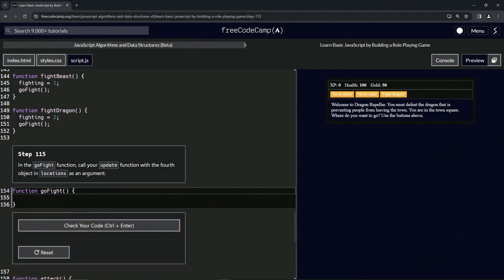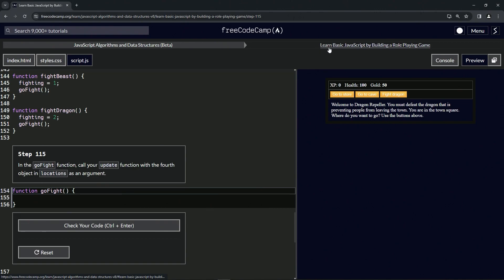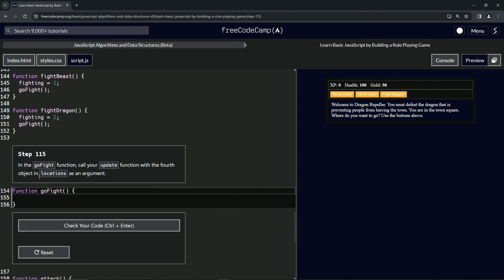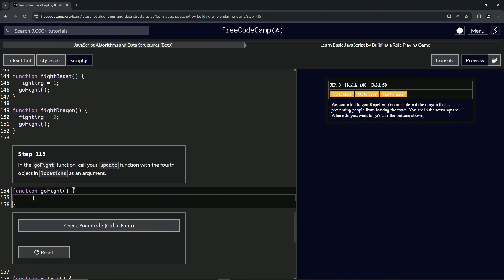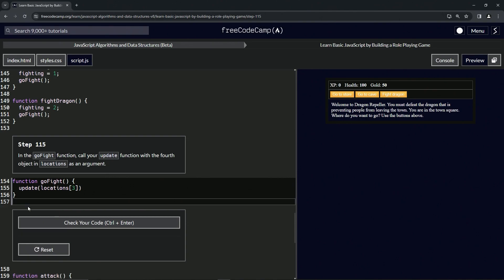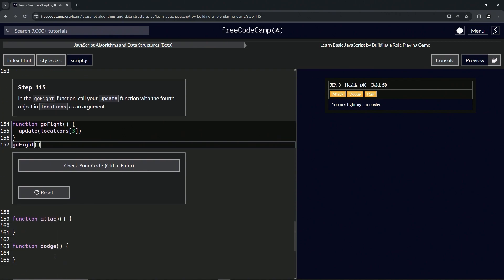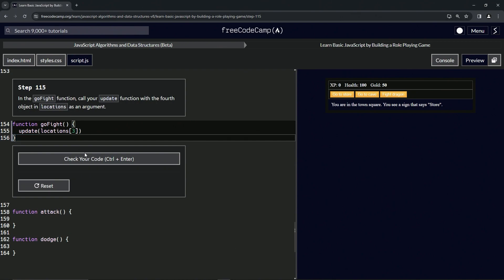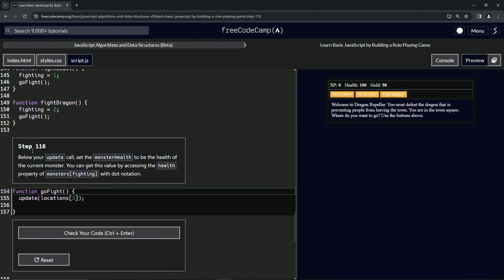(ARCHIVED) Learn JavaScript by Building a Role Playing Game: Step 115 | freeCodeCamp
🌟 **"Enhancing Combat Dynamics: Activating the goFight Function in RPG - Dragon Repeller"** 🌟

Advance your RPG - Dragon Repeller game by effectively linking the `goFight` function to the combat location. This tutorial goes beyond basic function calling; it's about integrating key components of the game to create a seamless and engaging combat experience for players.

🔢 **Linking Combat Mechanics to Game Locations**:

Learn how to connect the `goFight` function to the newly added combat location. This tutorial will guide you through the process of calling the `update` function within `goFight`, using the fourth object in the `locations` array as an argument. Understand how this connection activates the combat setting, providing players with a dedicated environment for strategic battles and decision-making.

📚 **Hands-On Exercise: Implementing Functional Connections**:

Join us in a practical session where you'll bridge different aspects of your game's mechanics. Ideal for those looking to enhance their JavaScript skills, this tutorial focuses on integrating the `goFight` function with the combat location. You'll learn how to use function calls to bring together various elements of the game, creating a cohesive and dynamic combat experience.

📘 **Connect with Our Community of Game Developers**:

Each lesson, including this one on functional integration, is crucial for mastering the art of creating engaging and well-structured web games. By liking this video and sharing it with others, you support a community passionate about smart game mechanics and immersive gameplay design.

📜 **Start Your Adventure in Combat System Integration**:

Embark on the 'Enhancing Combat Dynamics: Activating the goFight Function in RPG - Dragon Repeller' challenge and share your experiences with linking combat functions to game locations in the comments. Let’s foster a collaborative learning environment where we can explore and excel in the art of developing interconnected and strategic game systems.